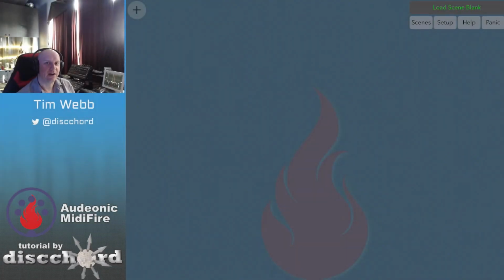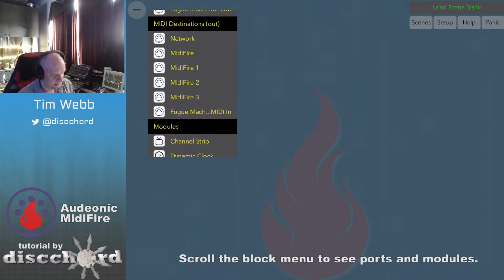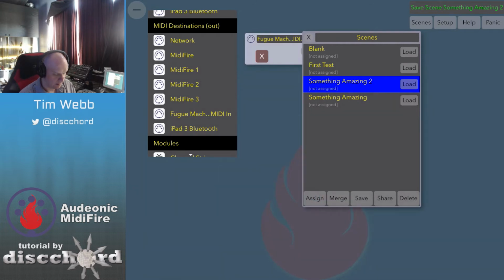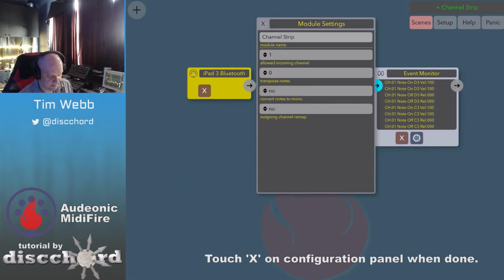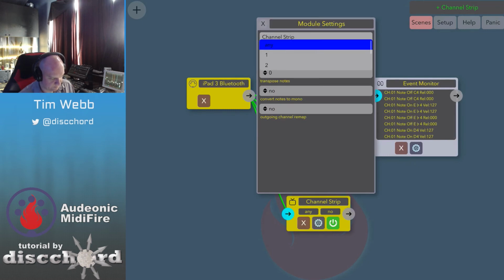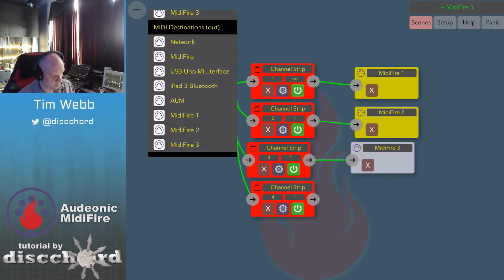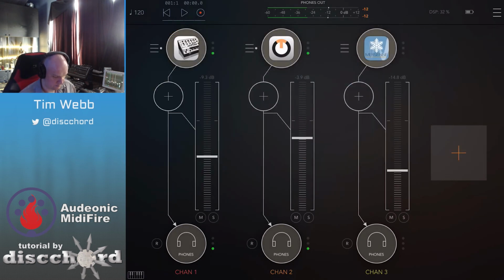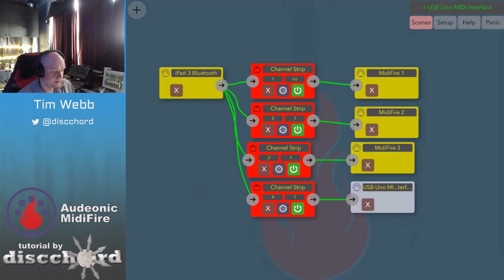MidiFire Tutorial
Watch Tim Webb (@discchord) cover the fundamentals of setting up and using MidiFire.